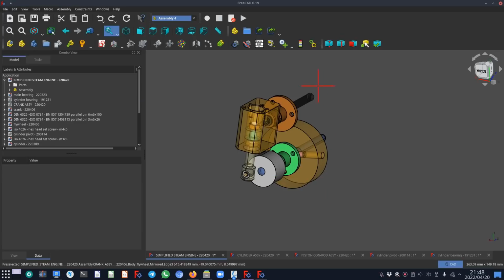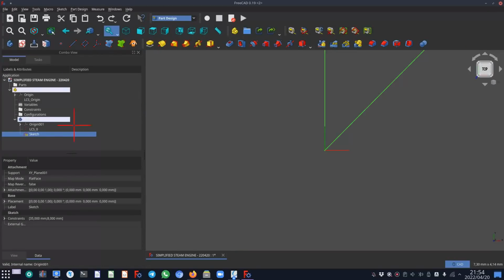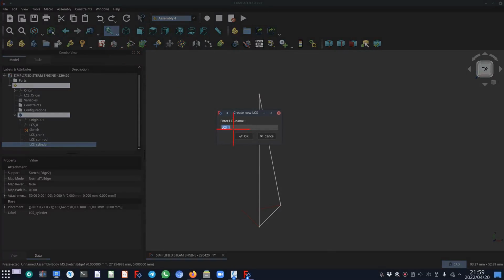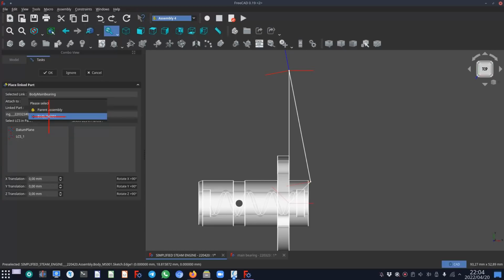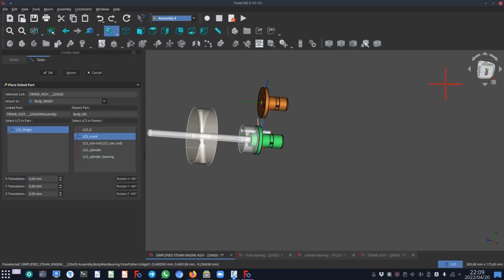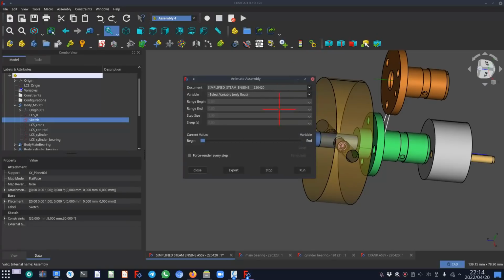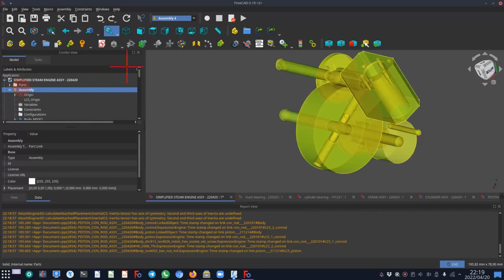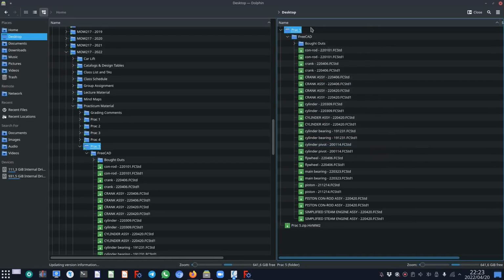220420 mow217 practicum 5 tutorial